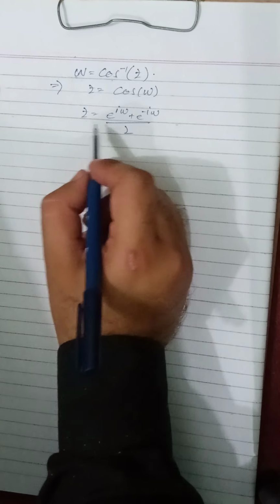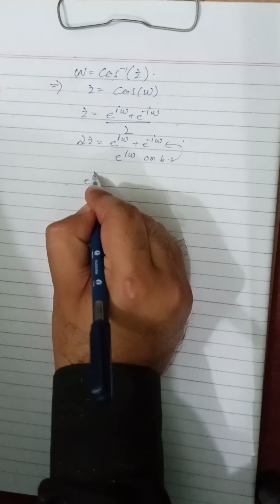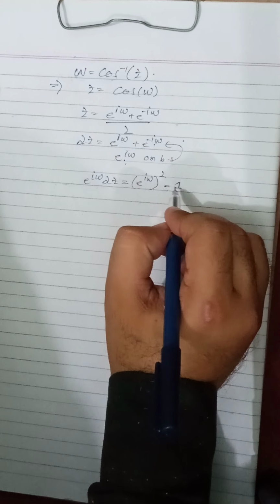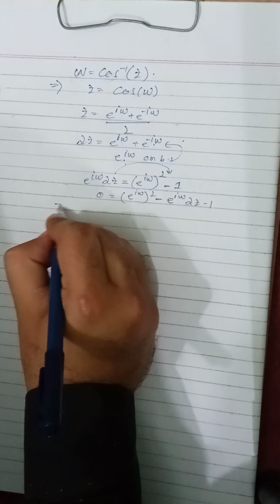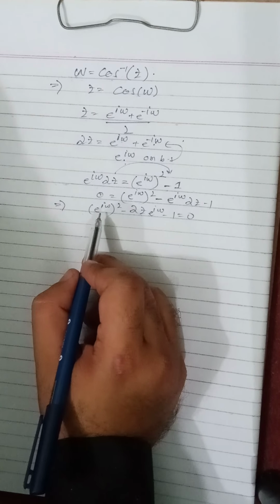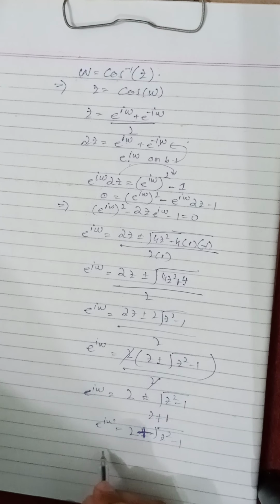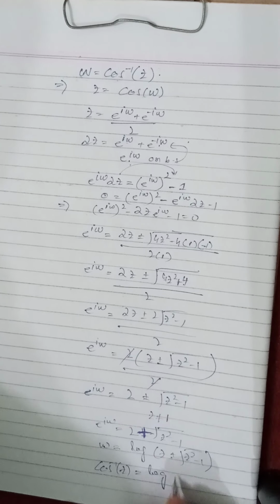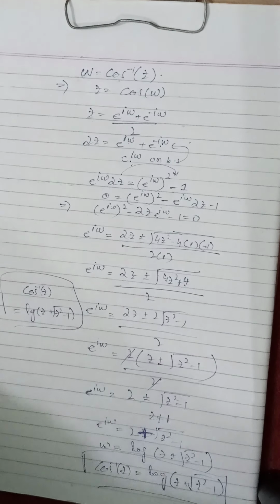Inverse Cos(z) in term of circular functions